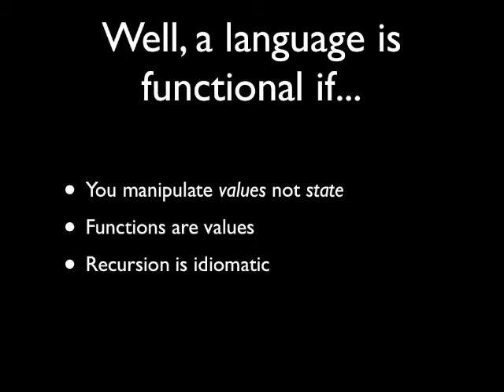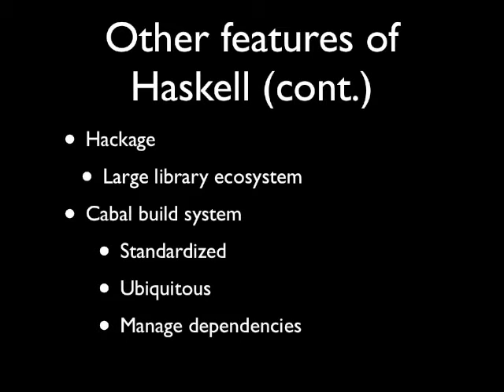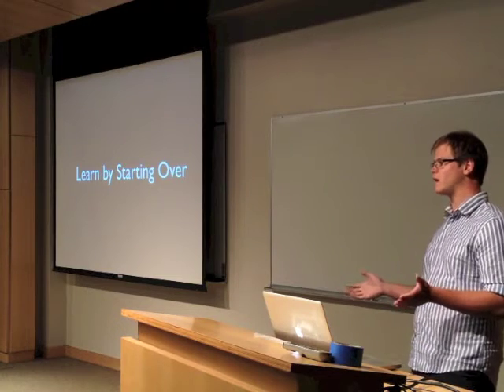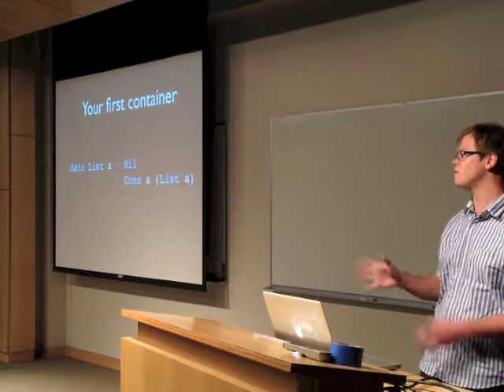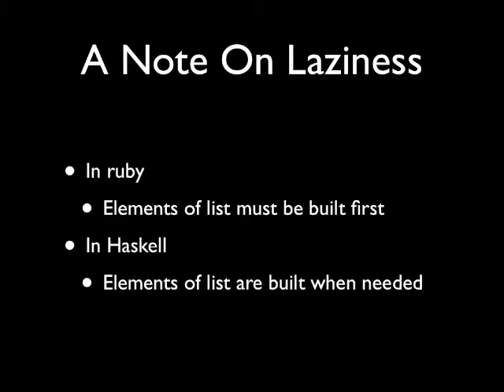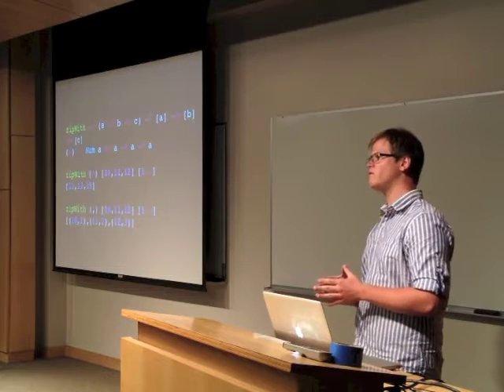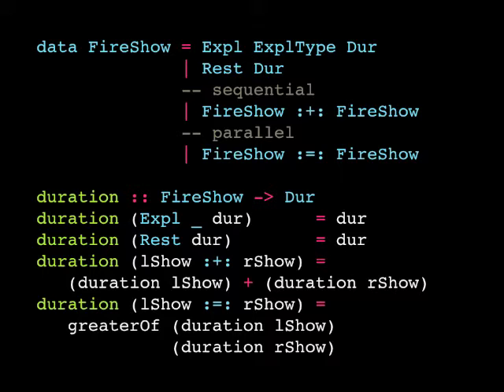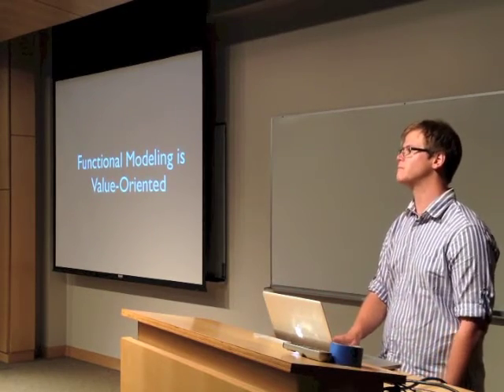A Tour of Haskell: A Rubyist's Take on Functional Programming — SD Ruby Podcast (Episode 123)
Xavier Lange discusses features and concepts of Haskell. Haskell is a high-level, strictly-typed, and lazy functional programming language. This talk is geared towards Ruby developers who want to stretch their programming muscles.